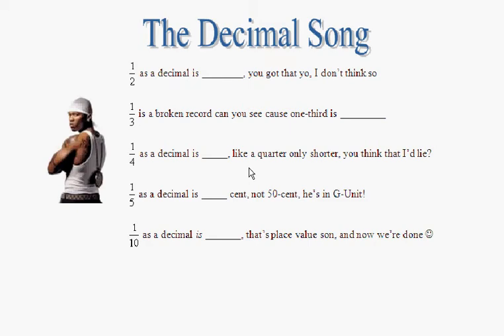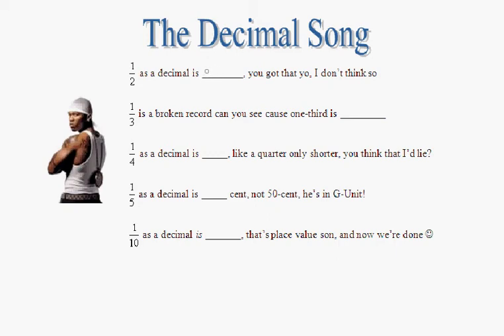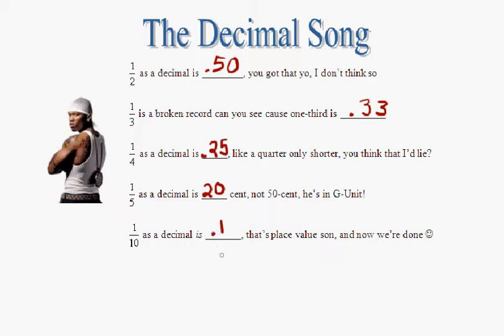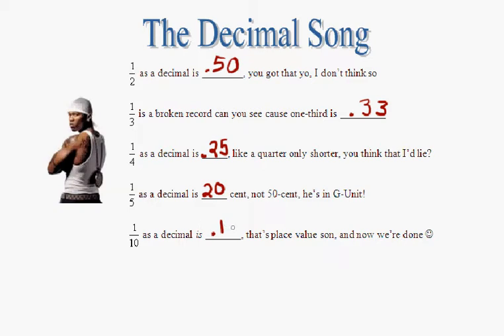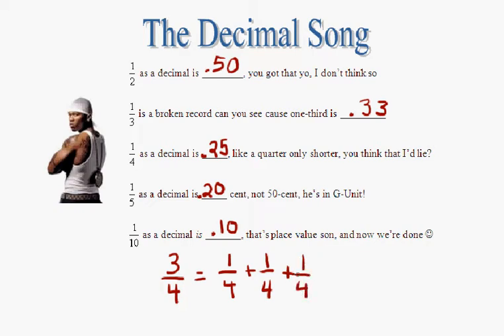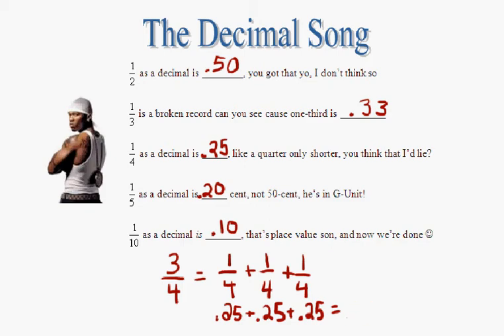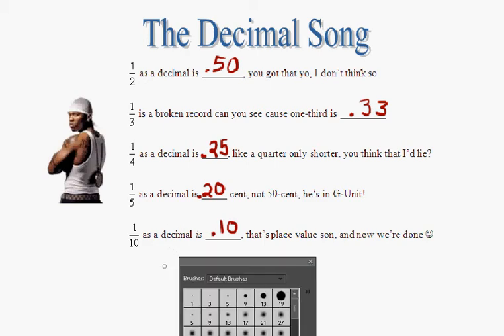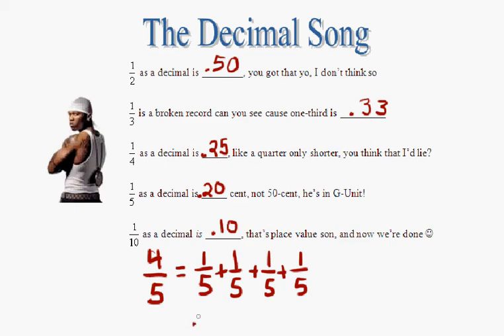CompChant - The Decimal Song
This short video can help you practice the "decimal song," a chant that we learned in computation class.  This chant helps you memorize the decimal equivalents of five benchmark fractions.  The video will also show you how you can figure out the decimal equivalent of other fractions that have the same denominator as the benchmark fraction.